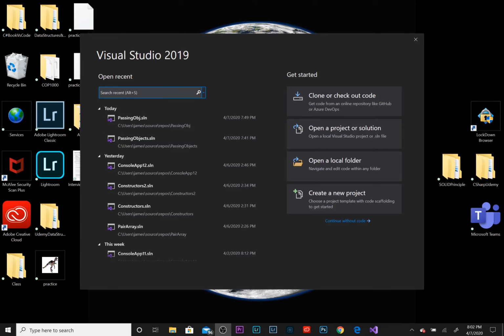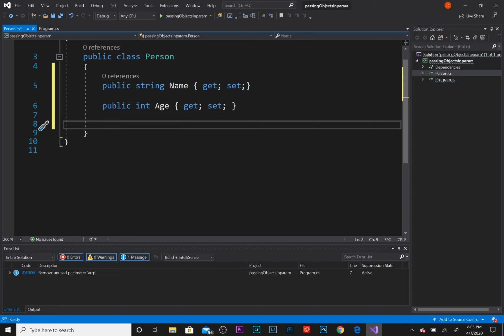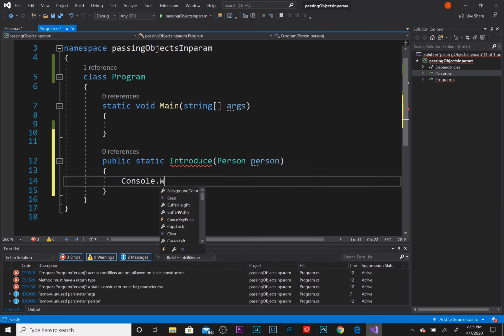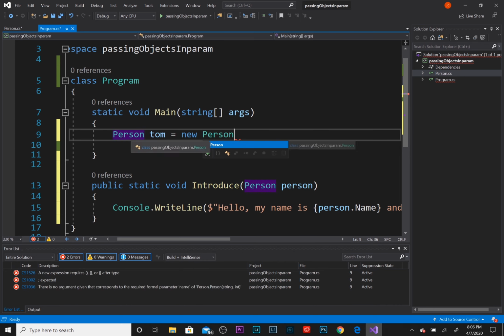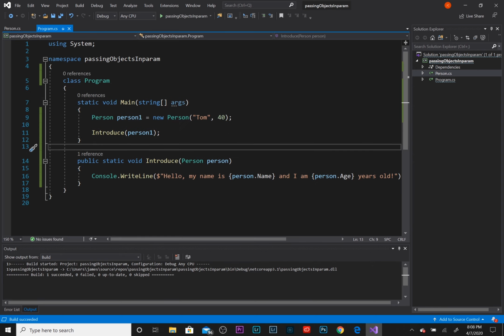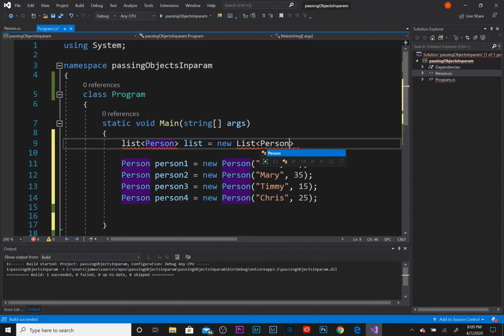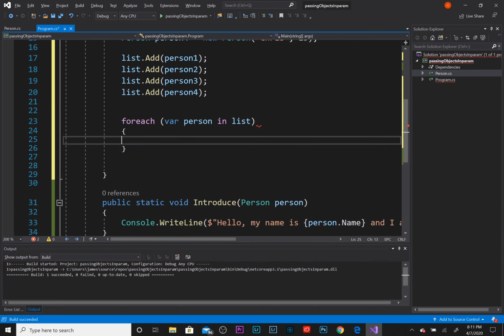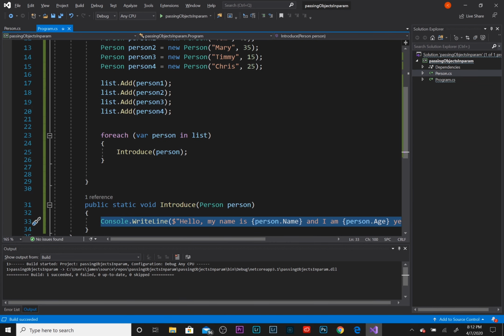Passing Objects into Methods! *Programming Guide*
In this video we are going to manipulate objects by passing them into methods.